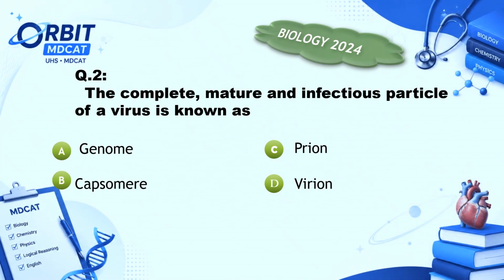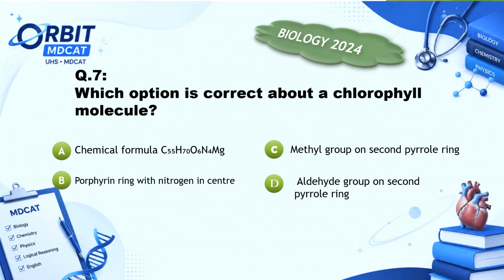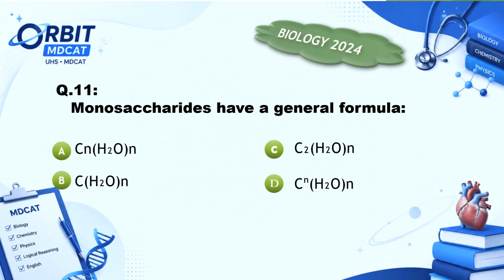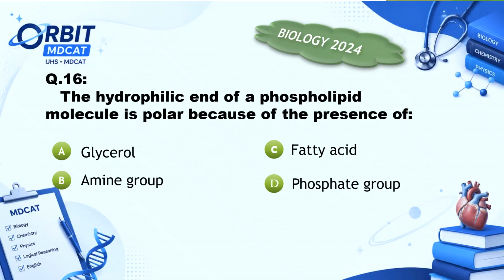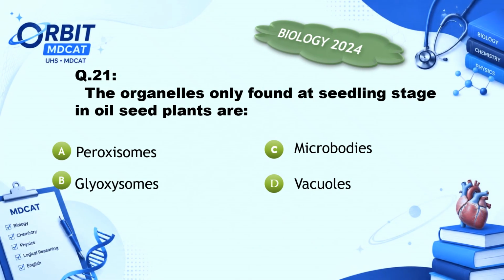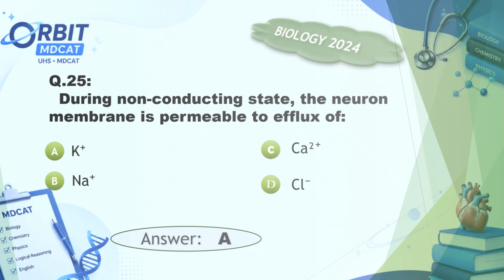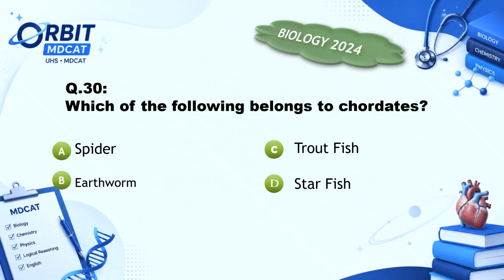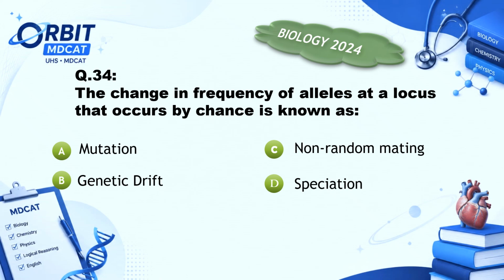Biology MDCAT Past paper mcqs 2024|Prepare smart| Practice now| important mcqs with ans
Welcome to MDCAT Orbit! 🚀

MDCAT Orbit is dedicated to helping aspiring medical students achieve their dream of securing admission to medical and dental colleges. Our mission is to provide high-quality, concept-based learning for MDCAT preparation.
On this channel, you will find: 📚 Subject-wise lectures (Biology, Chemistry, Physics, Logic Reasoning and English)
🎯 Test preparation strategies and study tips
📖 Past paper discussions and practice sessions
⏱️ Quick revision videos and high-yield concepts
Whether you are starting your MDCAT journey or aiming to improve your score, MDCAT Orbit is here to guide you every step of the way.
Learn smart. Stay consistent. Reach your destination.